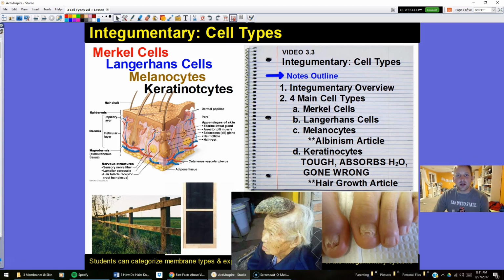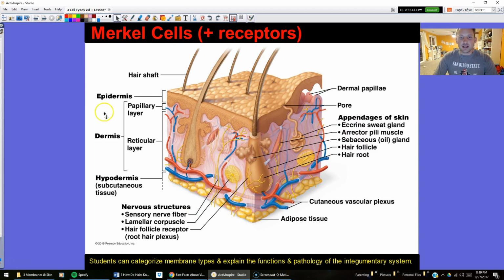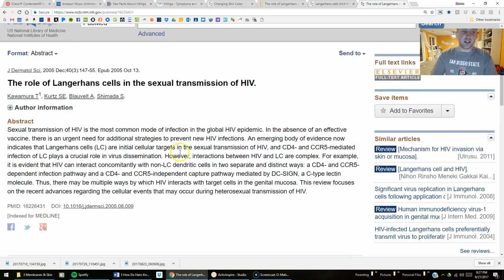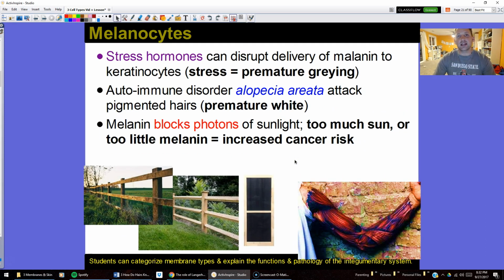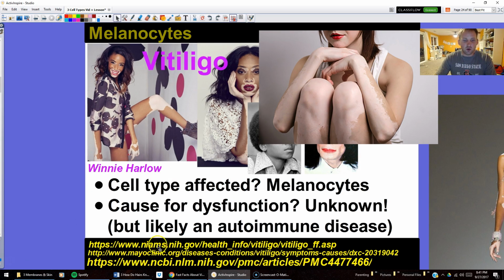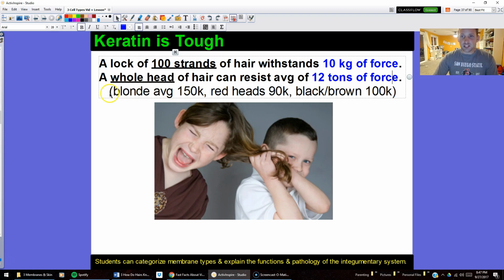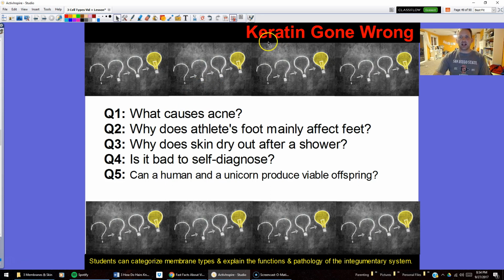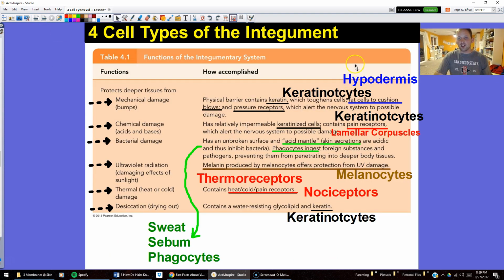Integumentary #3 Cell Types